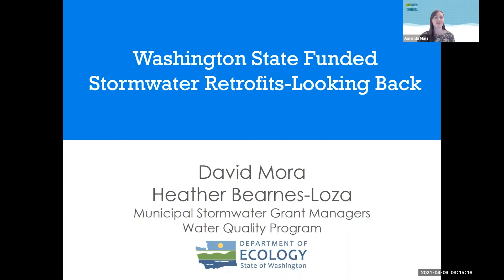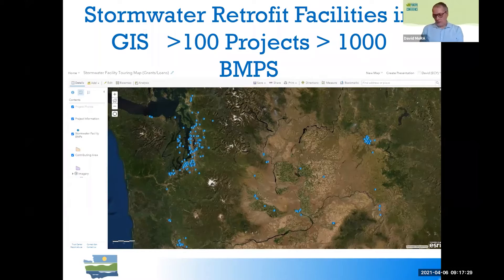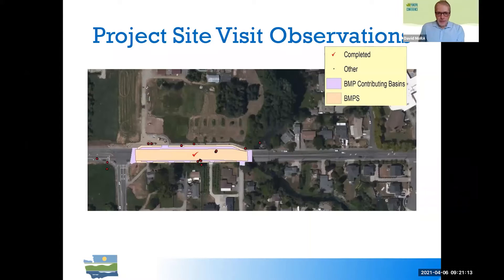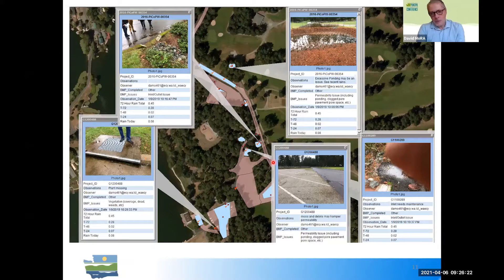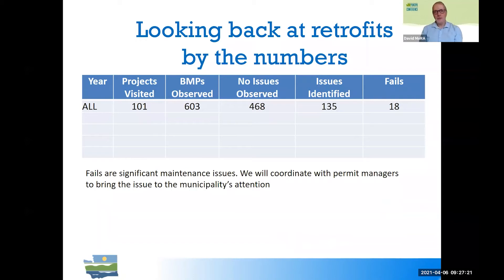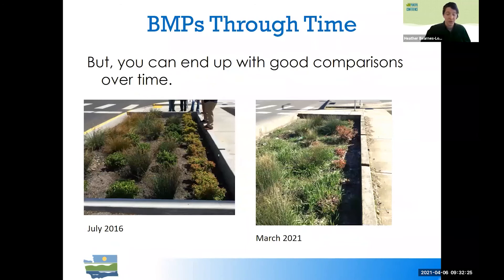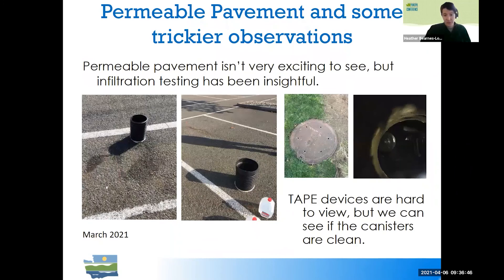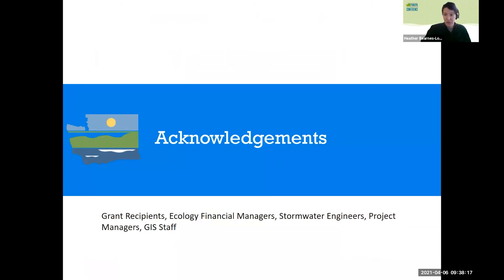Washington State Funded Stormwater Retrofits Looking Back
Municon 2021: Day 2, Track 3

David Mora & Heather Bearnes-Loza, Ecology

Between 2006 and 2020, the State of Washington funded over $165M in stormwater facility retrofit projects.
Facility designs must be in accordance with the Stormwater Manual or have achieved General Use Level
Designation through TAPE.

Ecology has developed an ArcGIS Online Collector Application to help track maintenance conditions of grant
 funded BMPs. Collector’s maintenance issue domain is based on the Manuals’ maintenance standards. We
have found that maintenance issues occur frequently, however, most stormwater facility BMPs constructed
with grant funding are still functional. This paper reports on the frequency of maintenance issues and on the
 most common issues significantly impairing functionality.